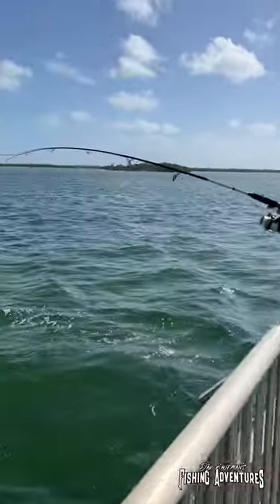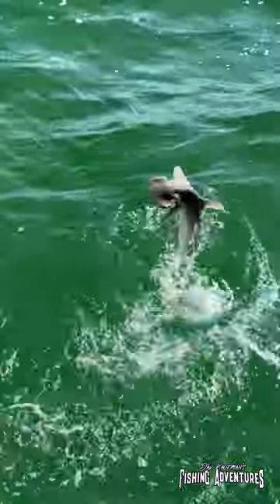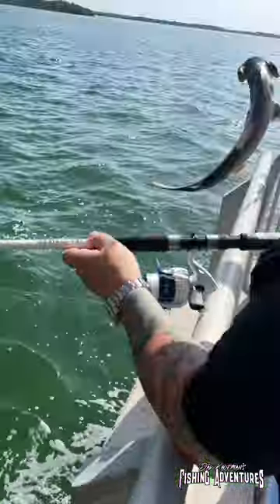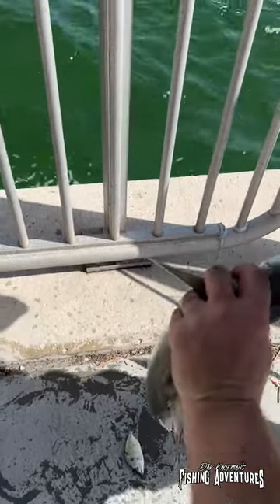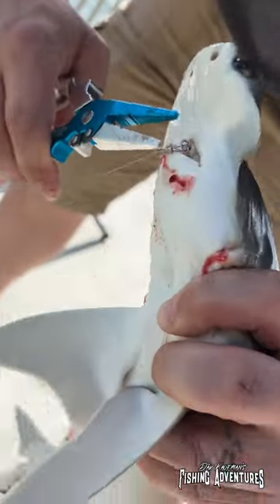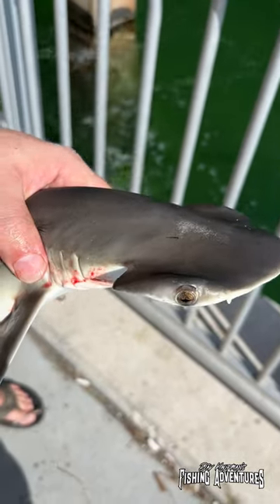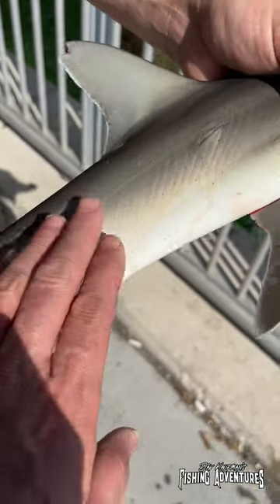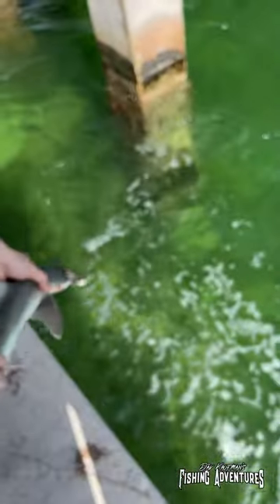CATCHING SHARKS FROM SHORE IN KEY WEST!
Fishing in Key West, Florida and can't book a charter? There's plenty of places for shore fishing where you can hook into some giant fish!